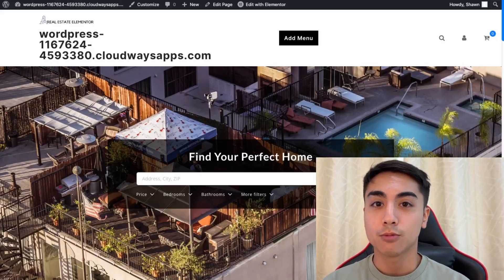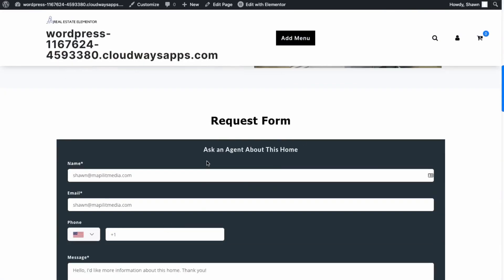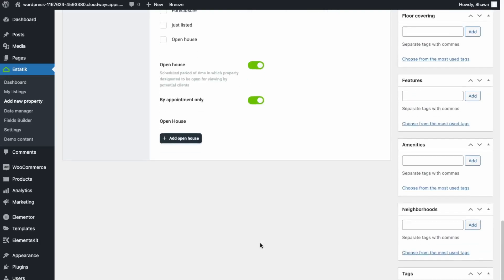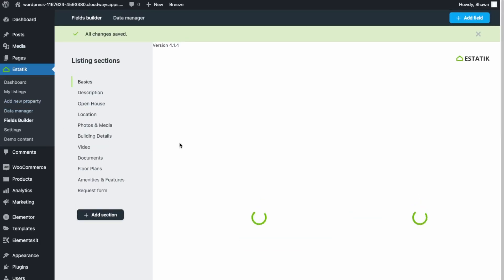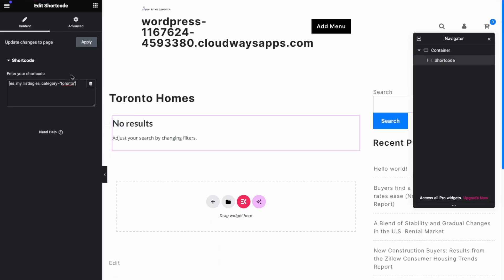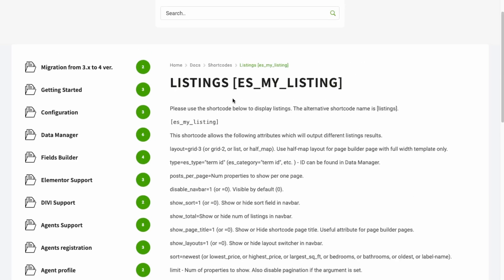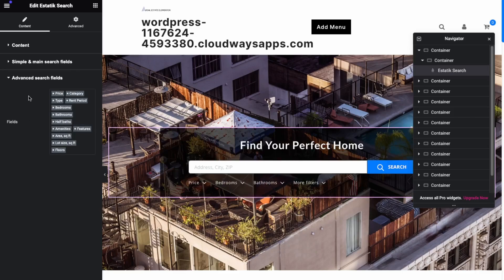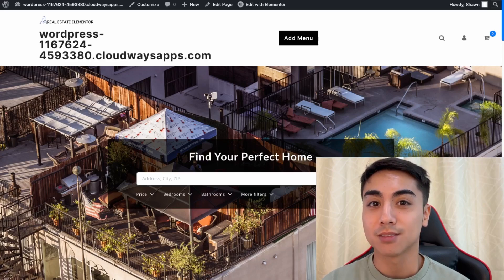How To Build A Property Listing Website With WordPress in 2024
In this video, I will build a real estate listing website using WordPress with the Real Estate Elementor theme and Estatik plugin. We will go over installing the Real Estate theme + demo data,  creating new listings, and modifying the theme to make it unique. By following this video, you will have a working Real Estate Listing website.

Timestamps:
Install Real Estate Elementor Theme - 0:21
Import Demo Data - 1:10
Estatik Plugin Overview - 1:41
Creating New Listing - 2:34
Adding Additional Fields - 4:14
Using Shortcode - 5:40
Additional Settings - 8:26
Homepage Customization - 9:20